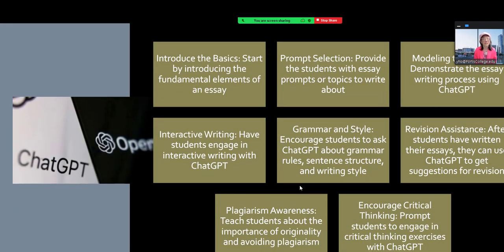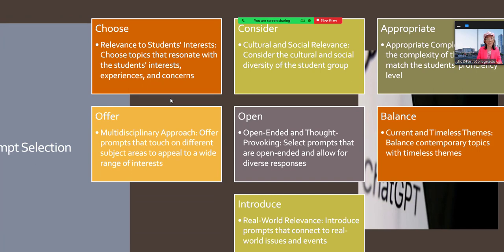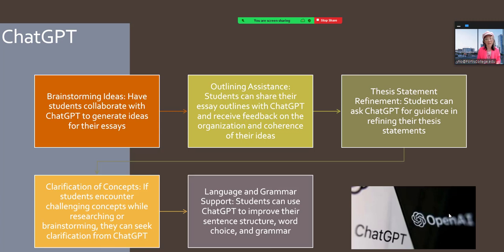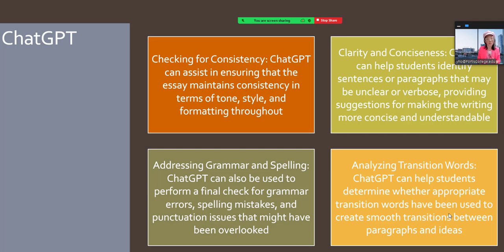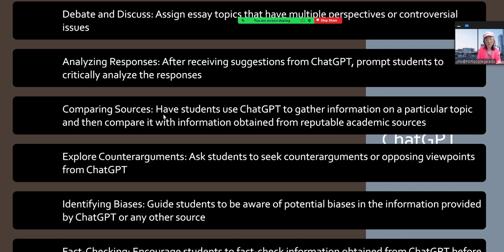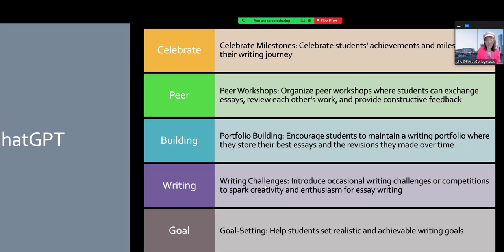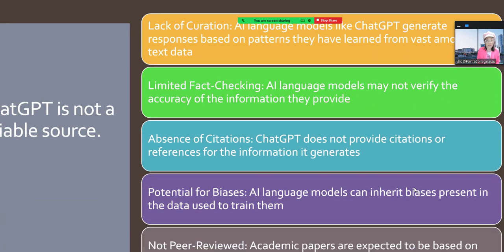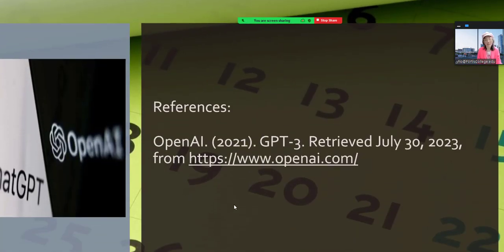How To Use ChatGPT in Writing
This video goes over How To Use ChatGPT in Academic Writing.